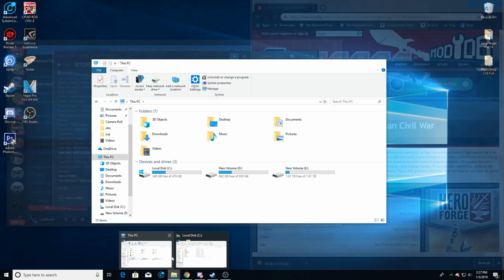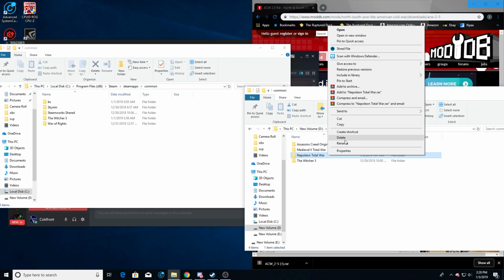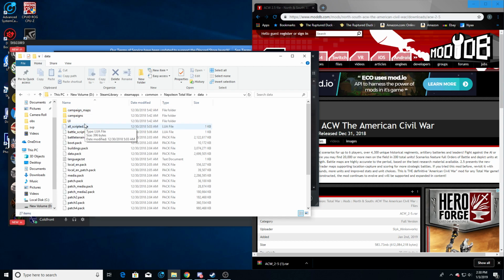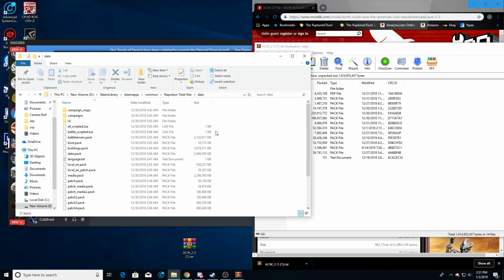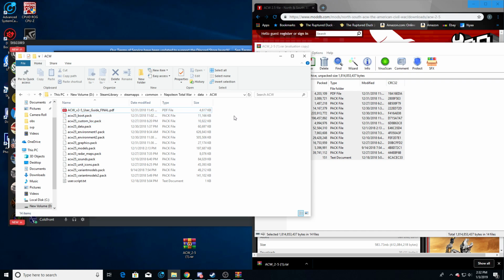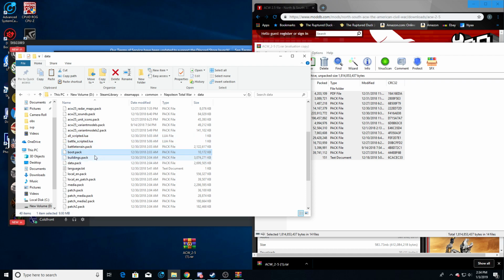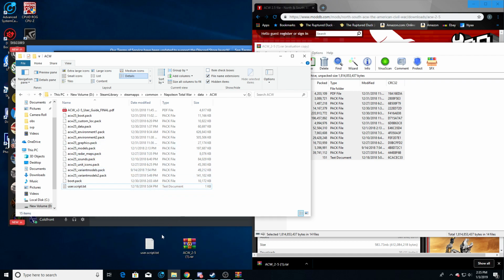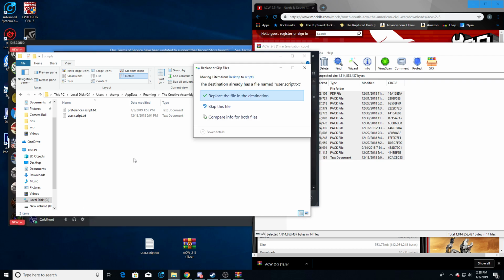How to Install ACW 2.5 American Civil War for Napoleon Total War **Update in Description**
ACW features 60 battle maps, 38 historical scenarios for up to 6 players, over 4,300 unique historical regiments, artillery batteries and leaders! Fight against the AI or friends in custom battles or scenarios where you may find 20,000 or more men on the field in 200 total units! Scenarios feature full Orders of Battle and depict units at between 35% and 50% of their actual strength. Battle maps are highly accurate to the period, based on the best research material available. 2.5 presents the new "Victory Point" game mode with overhead/radar maps supporting location-capture and scoring for more strategic battles. If you tried this mod before, revisit it with significant stability improvements, new sounds, more units and improved stats and unit choices. This is THE definitive "American Civil War" mod for any Total War game! Extensively researched and meticulously constructed, the mod continues to evolve and will be supported and expanded in content!

TIMESTAMPS

- Fresh Install - 3:35
-Mod Install - 7:00
- Boot.pack - 10:44
- Scripts - 12:05

ACW DISCORD IS A MUST FOR FIND GAMES!!